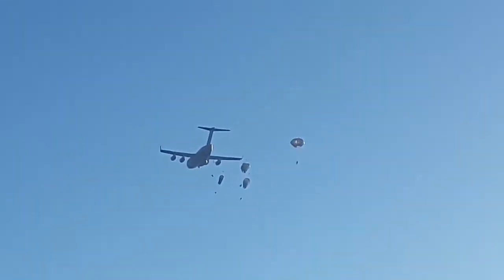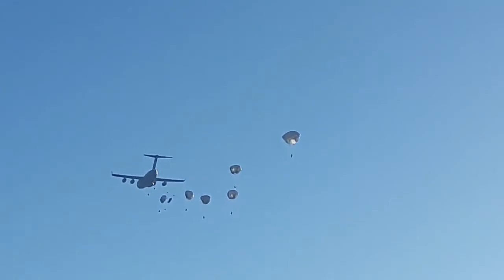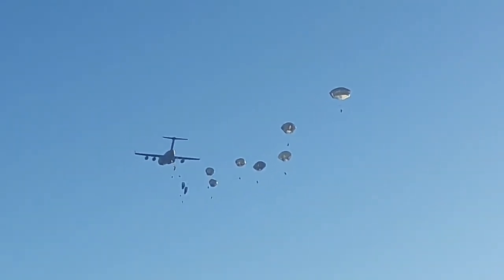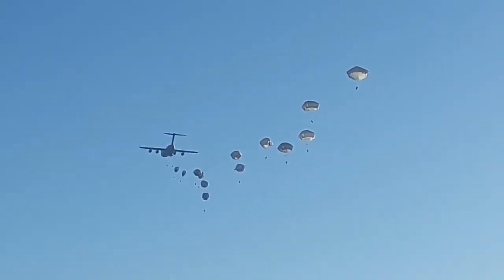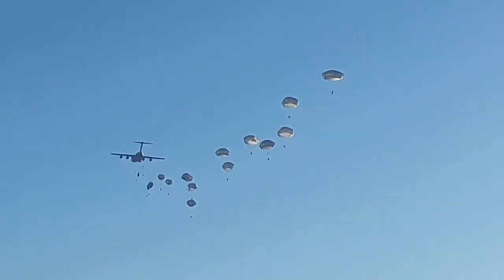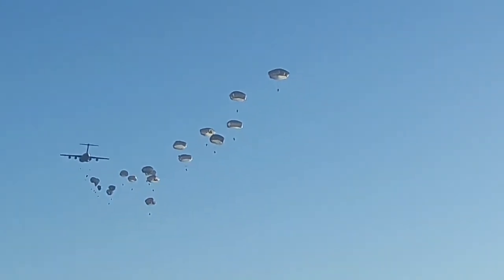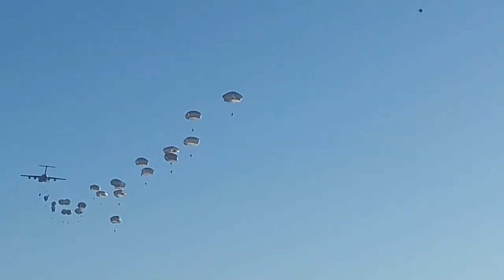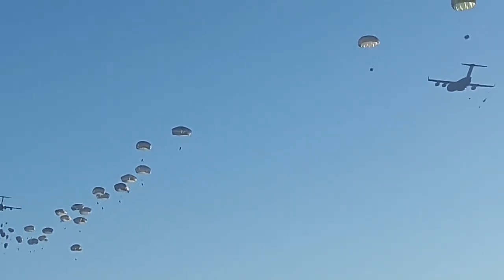Exercise SWIFT RESPONSE. 3PARA (UK) jumping with 82nd Airborne into DZ Adazi. Direct flight from USA